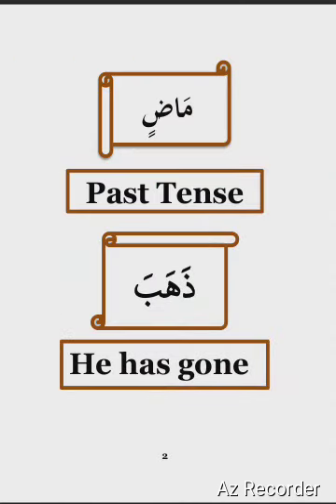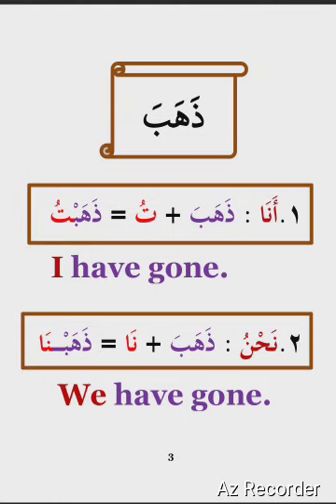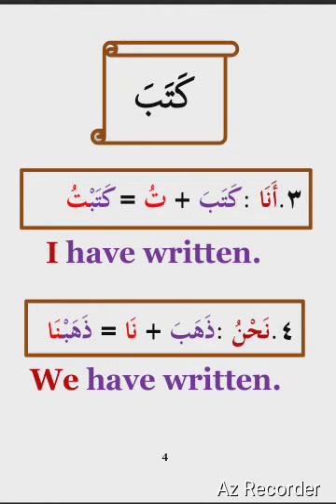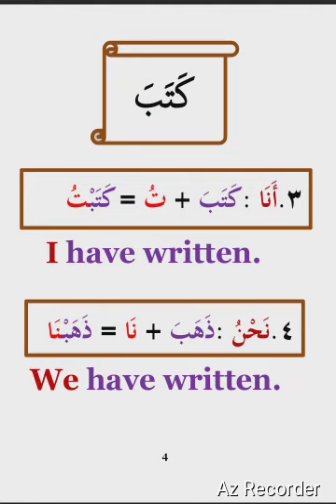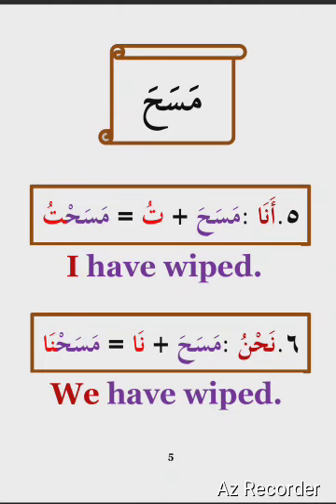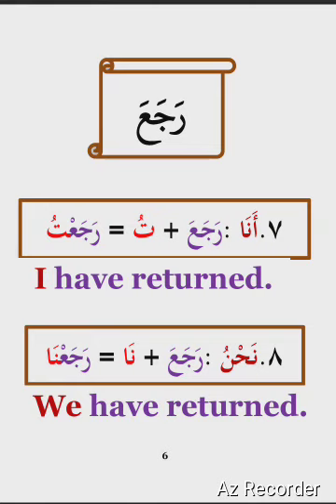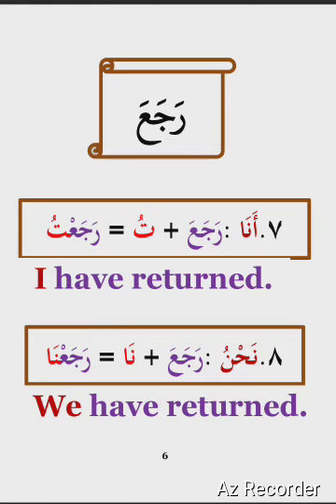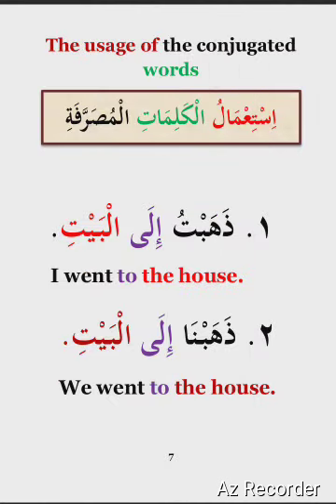No-Stress Arabic Grammar – Syntax Made Simple (Part 10) | علم النحو العربي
Welcome to Part 10 of our "No-Stress Arabic Grammar" series!
In this episode, we dive deeper into Arabic Morphology (علم الصرف)—breaking down complex concepts into clear, simple explanations to help you master word forms and patterns with confidence.

Whether you're a beginner or looking to reinforce your understanding, this video will guide you through essential morphology rules without the overwhelm.

What You’ll Learn in Part 6:

Key morphological patterns

Common verb forms and root structures

Practical examples to boost comprehension

Tips to apply علم الصرف in reading and writing